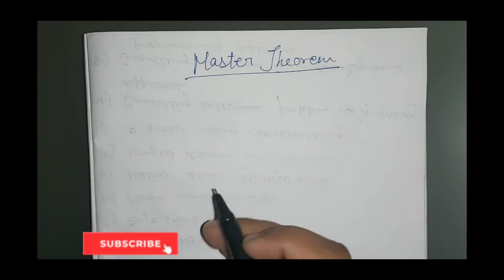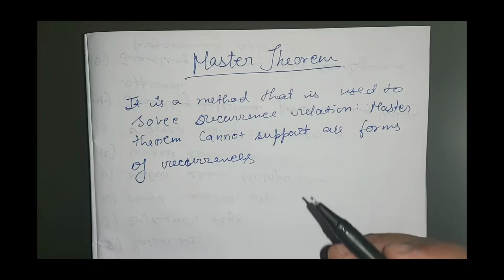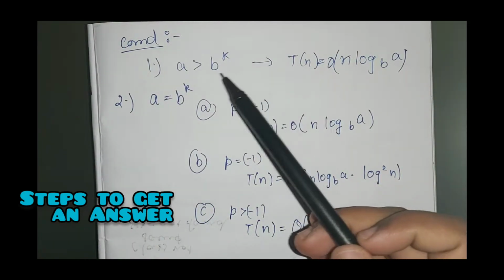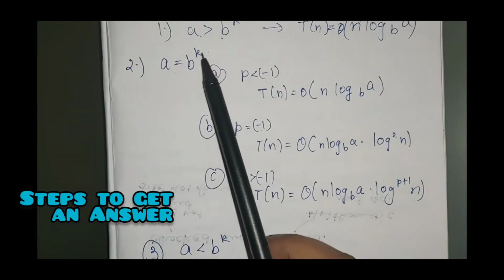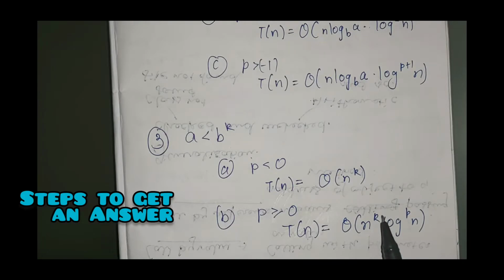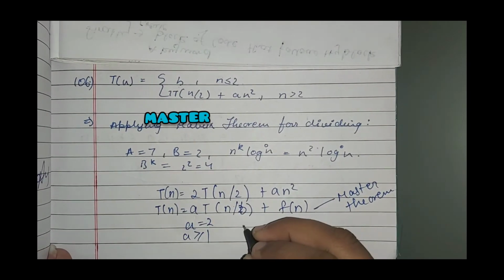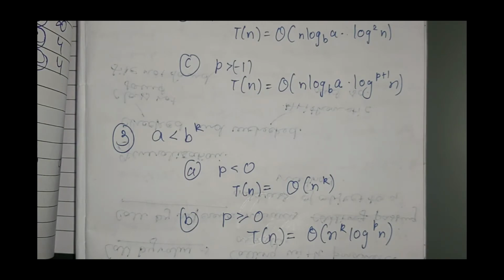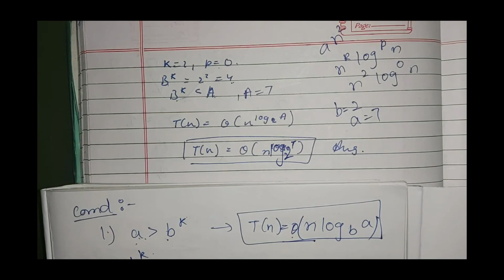Recurrence Relation Using Master Theorem | Lecture 3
Hello everyone in this video I have covered how to solve Recurrence Relation Using Master Theorem, I also have solved the problem based on master theorem concept.
DAA is a subject of Computer Science as well as of Information Technology. This subject is full of Algorithms.
In the coming up videos 📹  I will cover the parts that are required for the preparation of exams, and this will also help you all for better understanding.